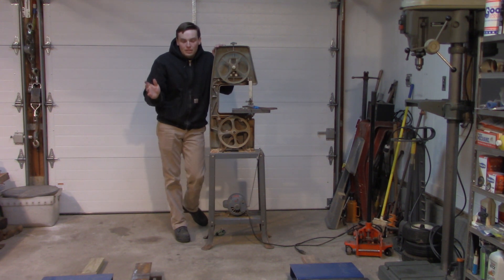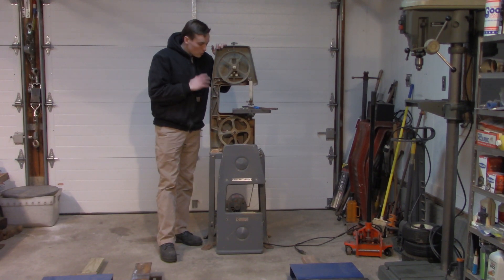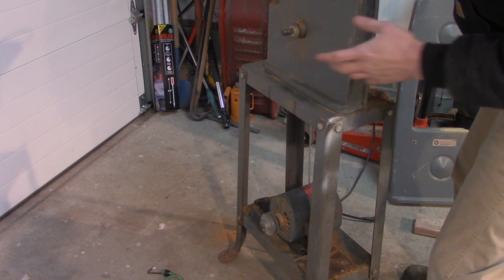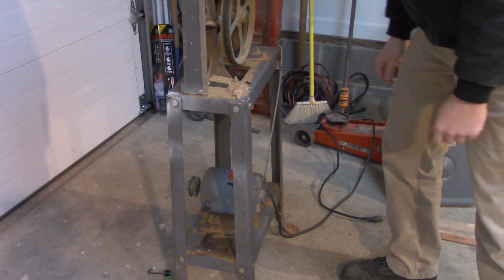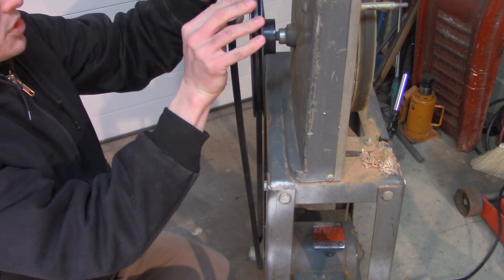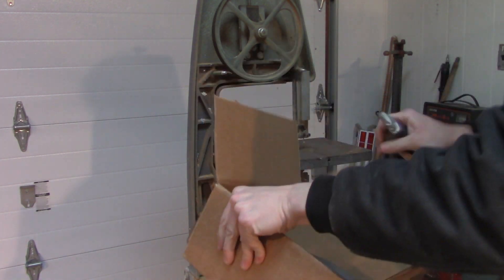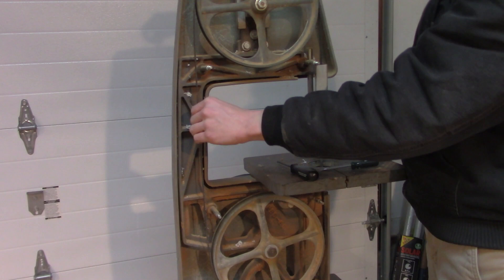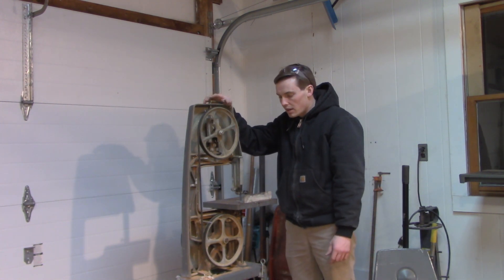Converting a Wood Band Saw to Cut Metal Part 1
Converted my 10" Rockwell/Delta Bandsaw from cutting wood to cutting metal.